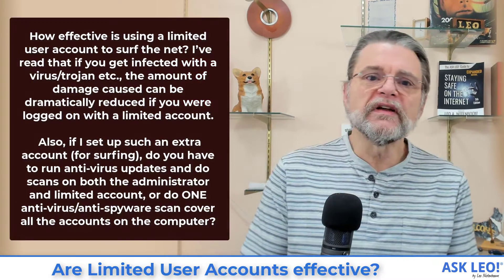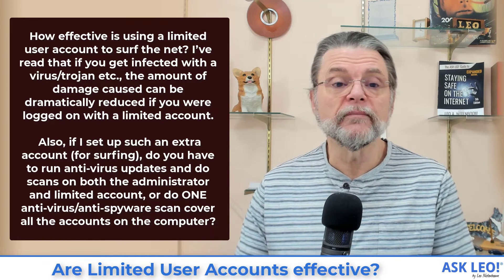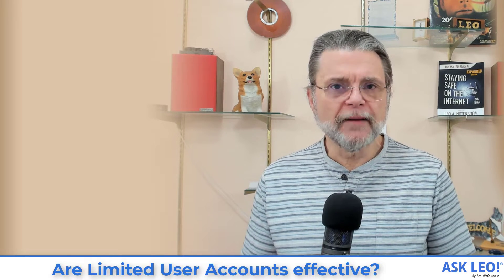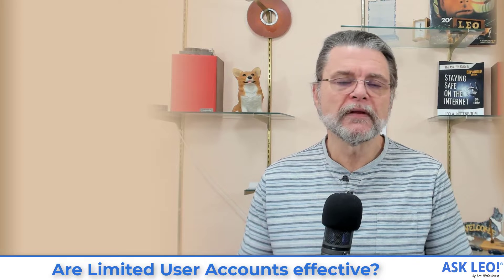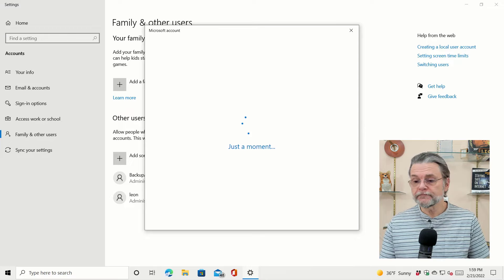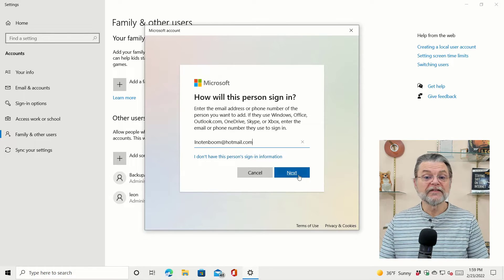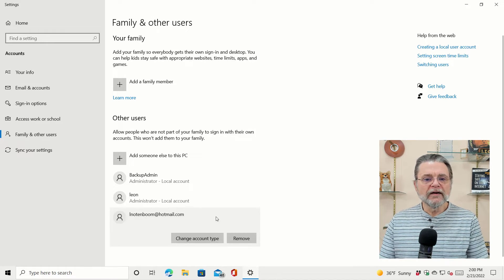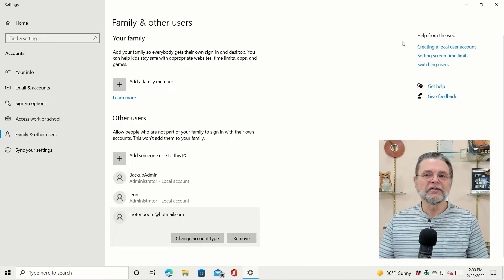Are Windows Limited User Accounts Effective?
👍 Limited User Accounts restrict the ability of malware to cause problems on your system. Unfortunately, it may also restrict your ability to use the computer.

👍 Limited user accounts
You can add new accounts to Windows with limited privileges, called Standard accounts, using the Settings app.  This can be useful for granting access to people whom you don’t completely trust to be secure. For average users, the “administrator-capable” account set up by default is secure enough as long as you pay attention to UAC prompts.

Chapters
0:00 Windows limited user accounts
0:39 Limited User Accounts (LUA)
0:55 Administrator capable accounts
1:20 LUA concept
2:15 Add a limited User Account
3:09 Set user type
3:54 My LUA frustrations
5:00 You’re already limited
7:51 About security software